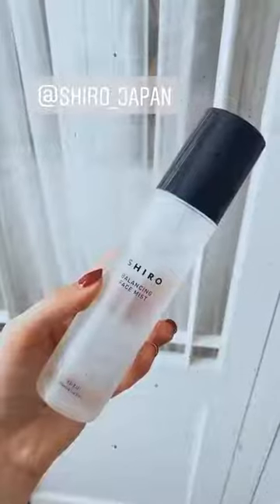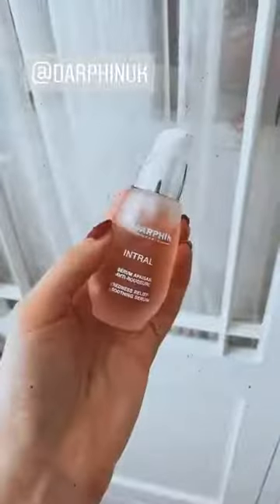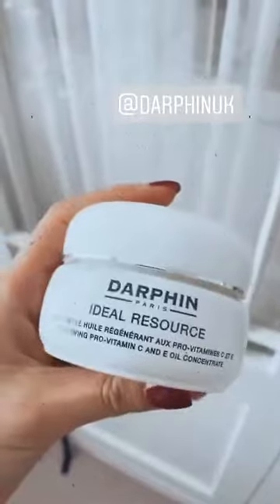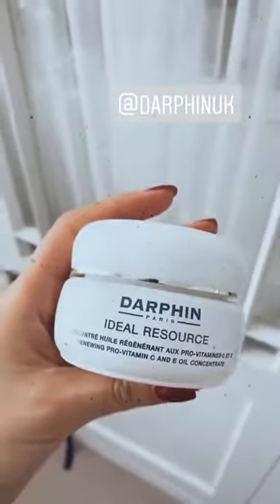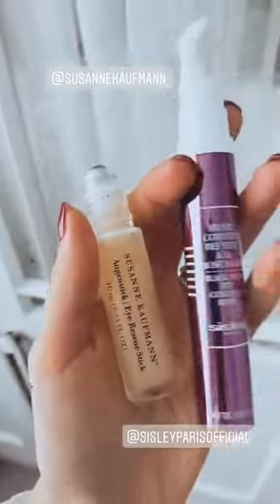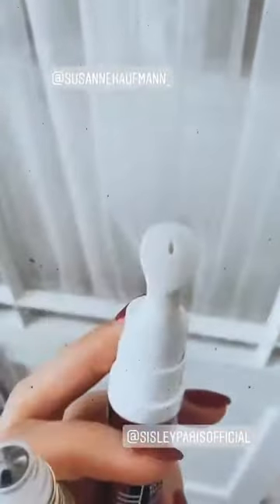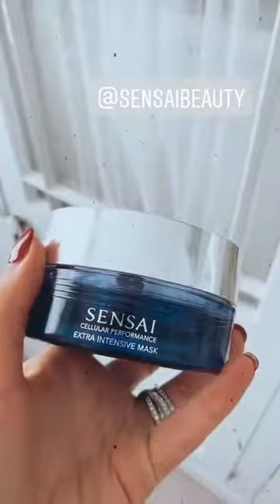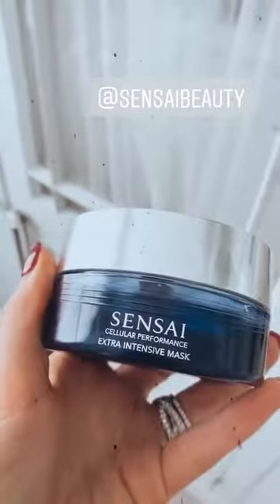Best stories Peony Lim (@peonylim) daily selection 🔥 2/18/2020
🔥 TOP instagram stories of Peony Lim (@peonylim).
❤️ If you liked the video, Like it! ❤️